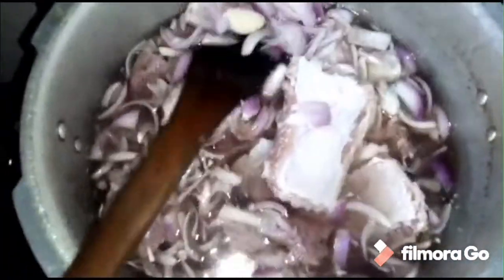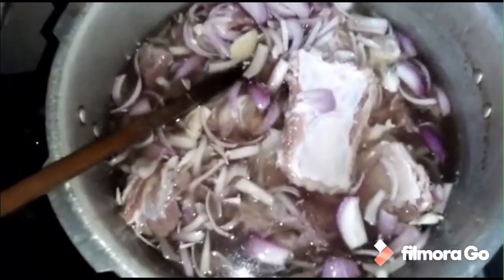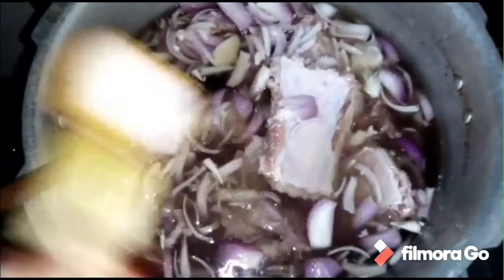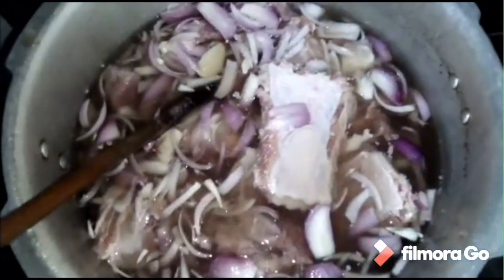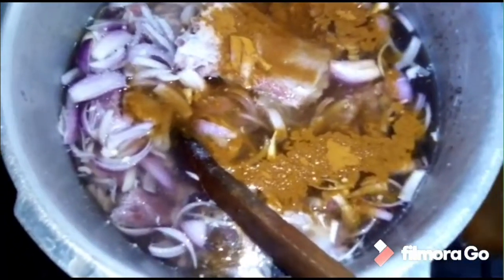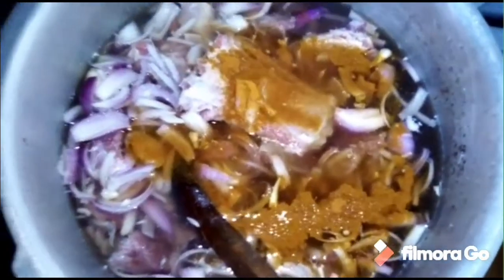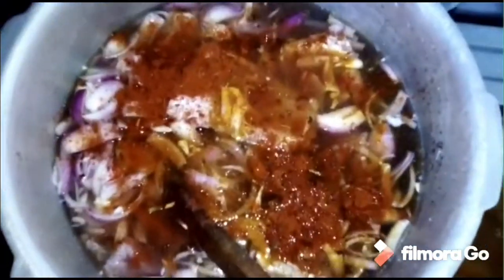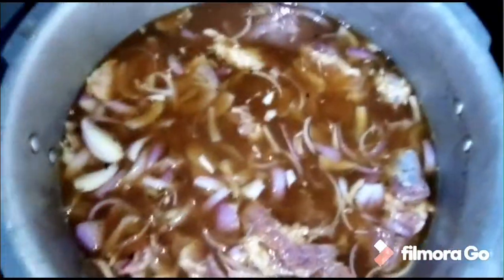Eid special Recipe Bakre ka Gosht Easy Recipe